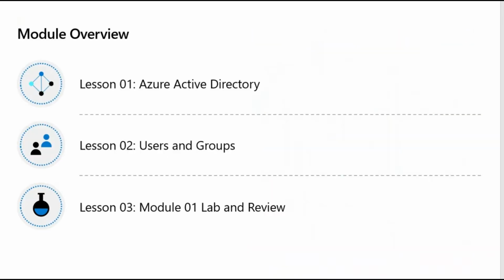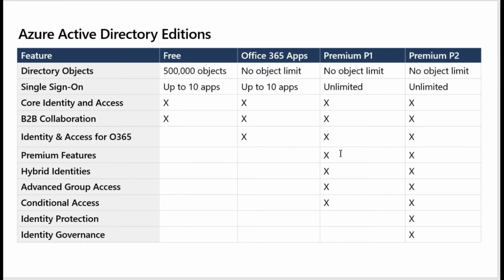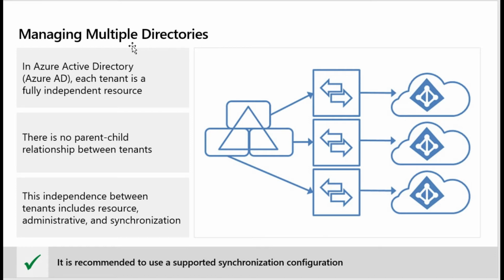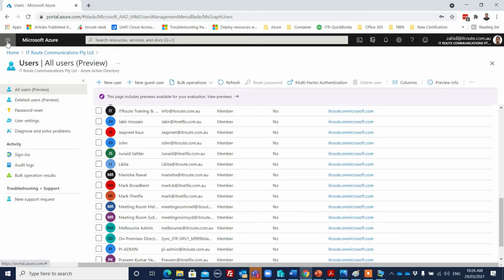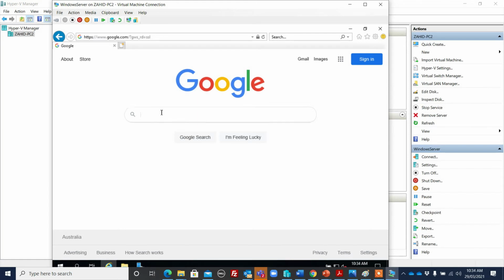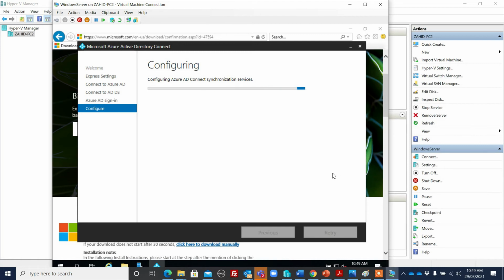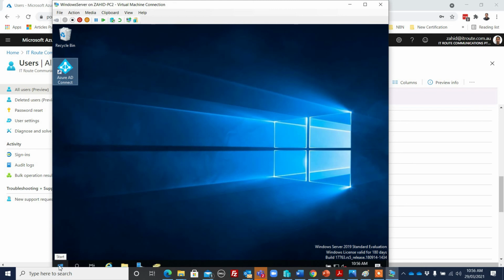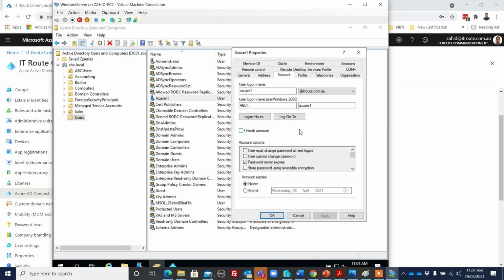Module 1 Configure and Connect Azure AD with On premises Active Directory Services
Azure Administrator module 1